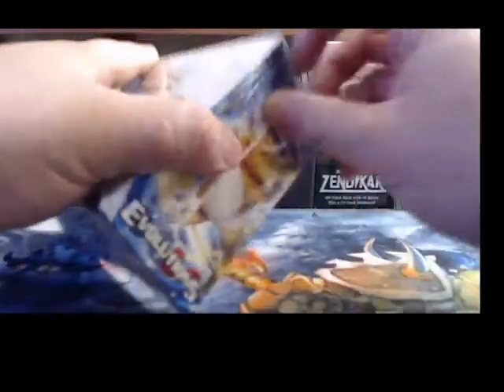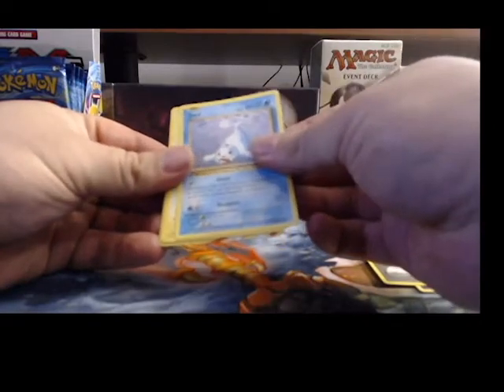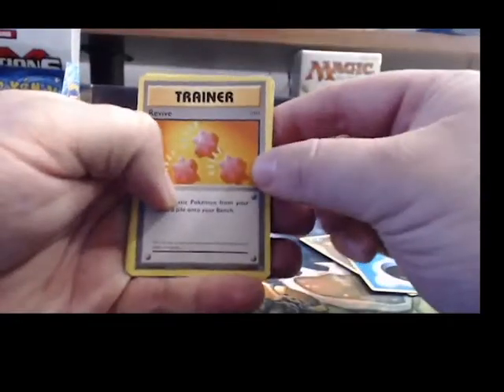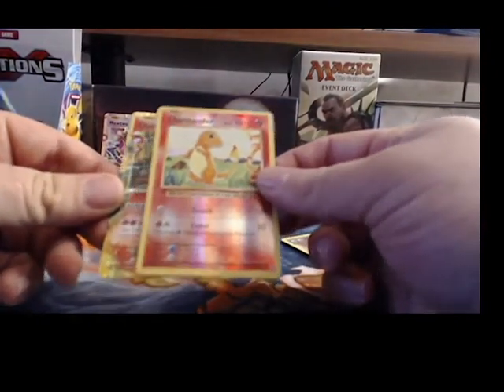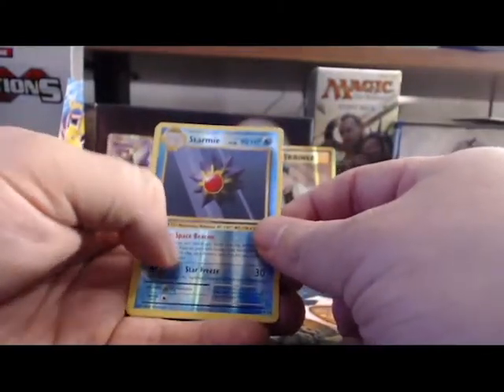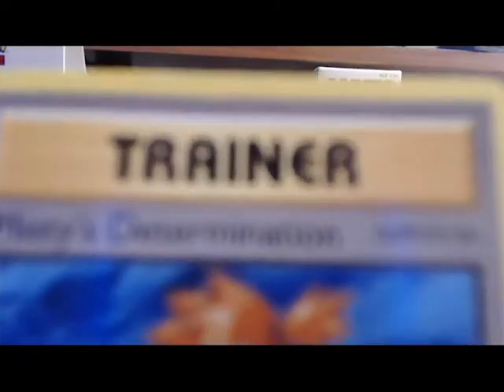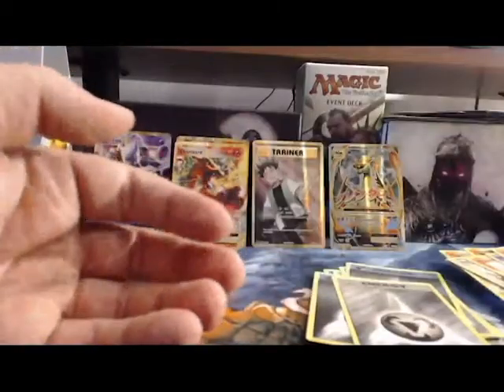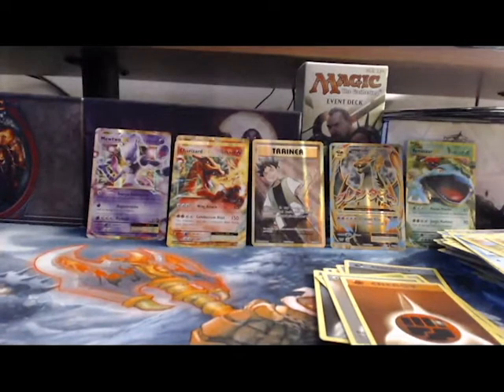Pokemon Evolutions code cards give away and booster box unboxing!CHARIZARD!?!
Haven't touch pokemon cards in such a long time but i had alot of fun with theses old pokemon! My goal is to have a complete set of theses cards!

check him out, pretty good stuff!!